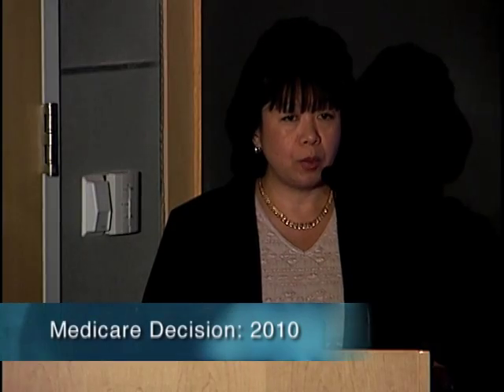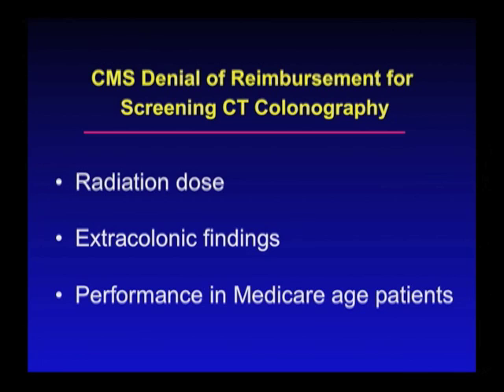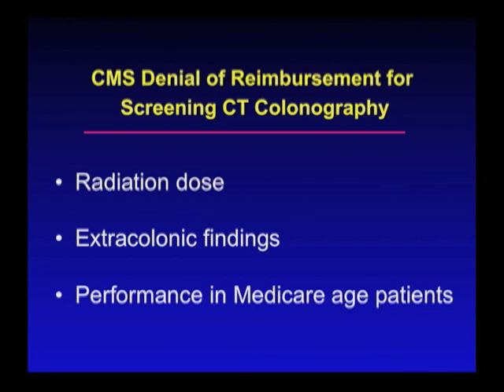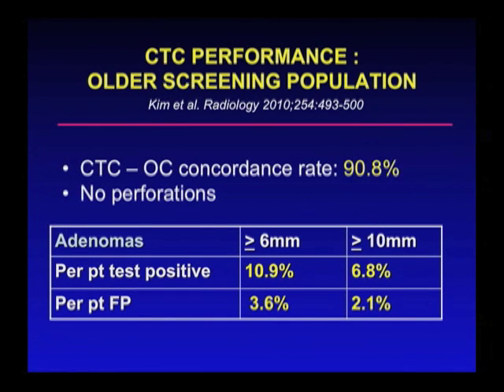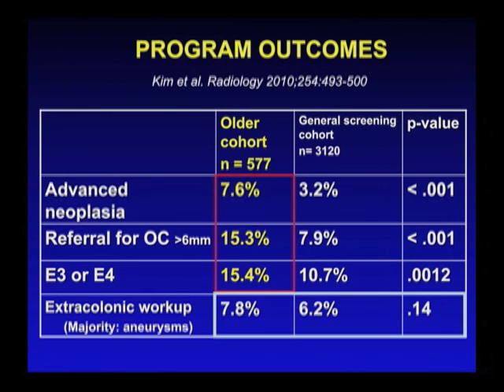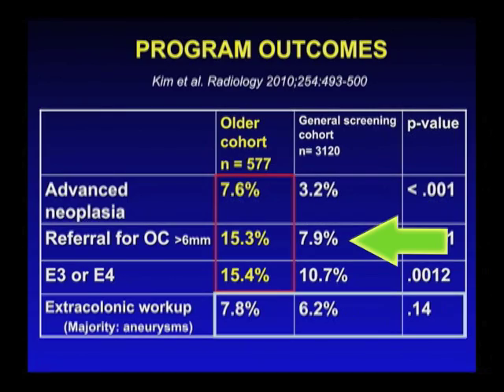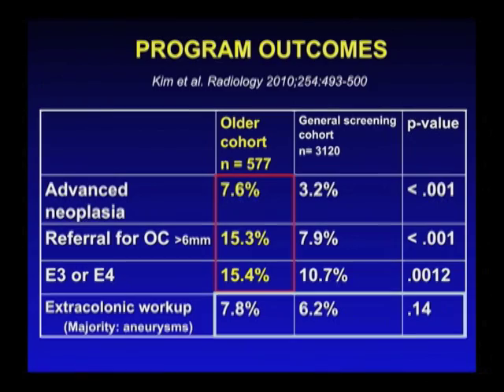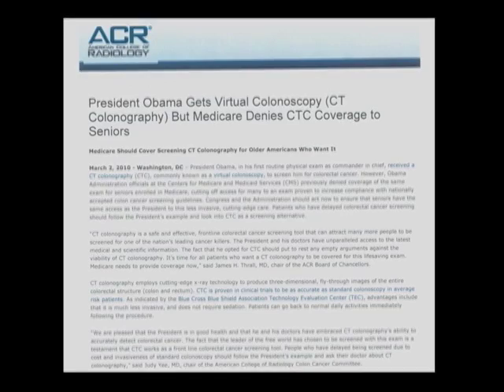UCSF Radiology: Why Virtual Colonoscopy Coverage is Denied by Medicare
UCSF Radiologist Dr. Judy Yee explains the reasons why Medicare and Medicaid deny coverage for virtual colonoscopy (CT colonography).